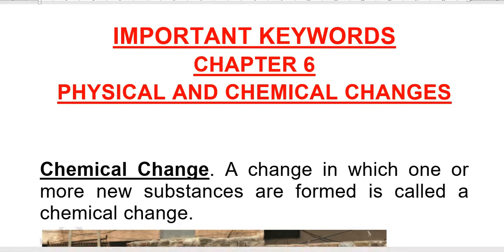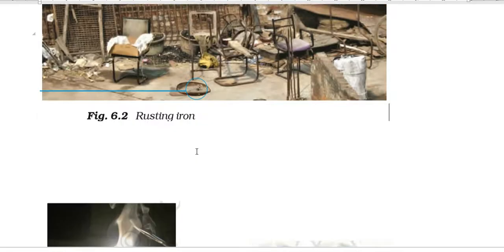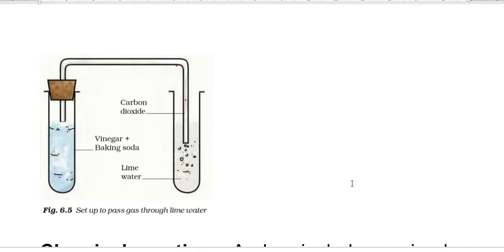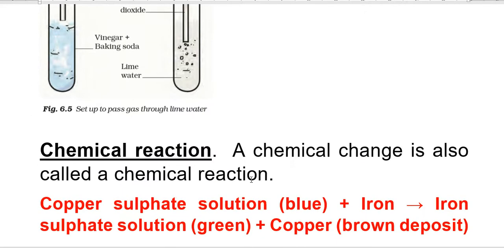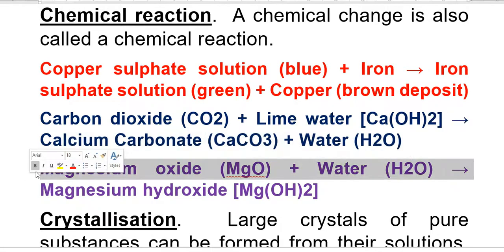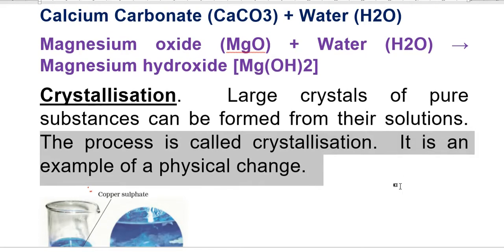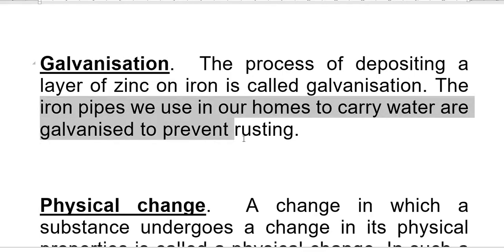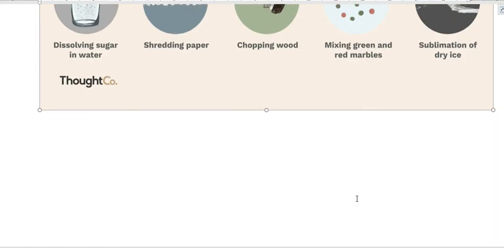Class 7 Science Chapter 6 Physical and Chemical Changes (IMPORTANT KEYWORDS), NCERT Class 7 Science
Class 7 Science Chapter 6 Physical and Chemical Changes (Part 1), NCERT Class 7 Science Chapter 6